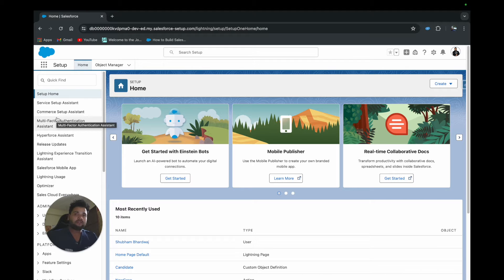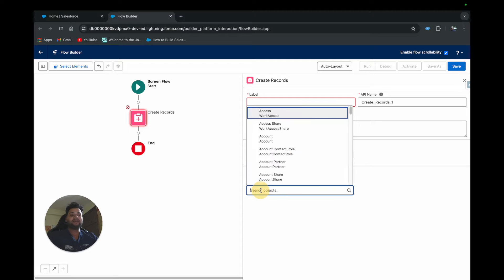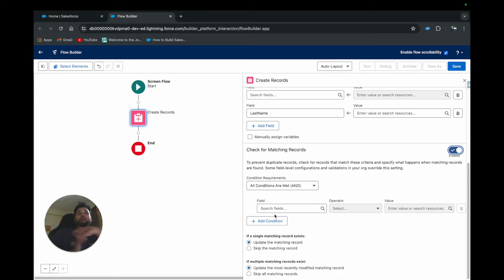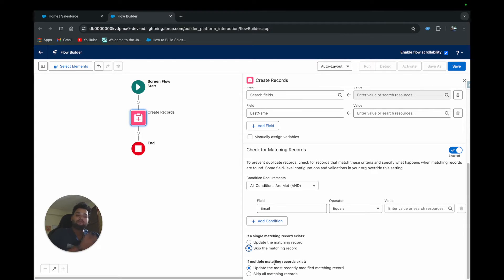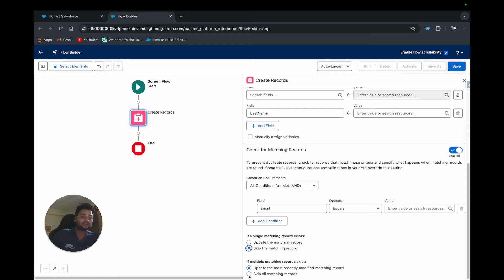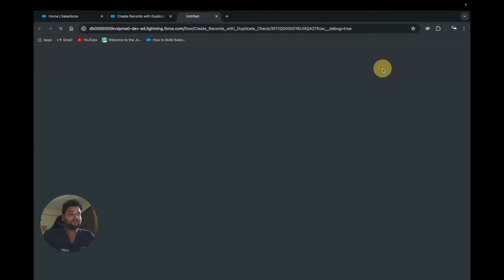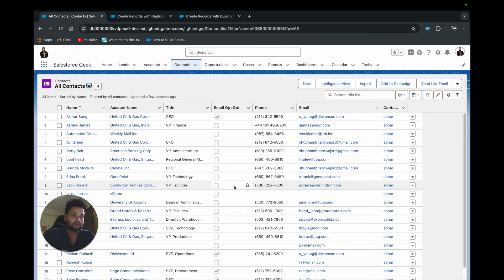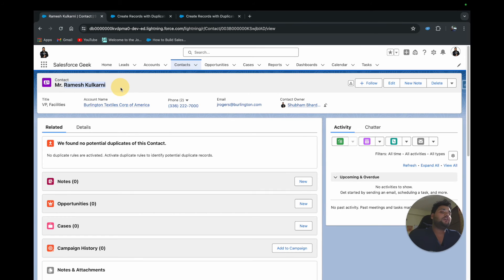Create Records Elements with Duplicate Check in Salesforce Flow | Salesforce Geek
In this video I'm discussing new flow feature of Summer'24 release that's in the Create Records Elements in Salesforce Flow it will check for the duplicates before creating records in Salesforce.